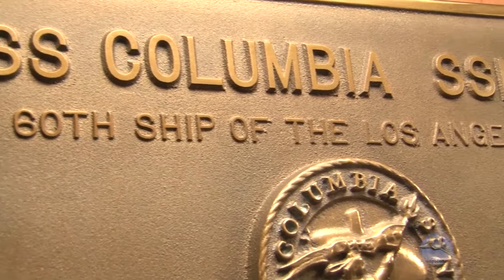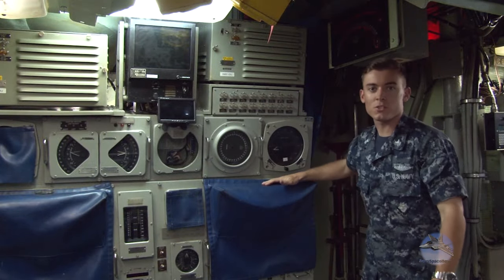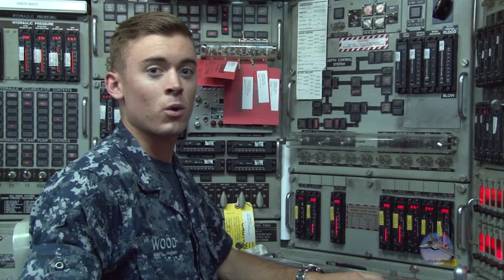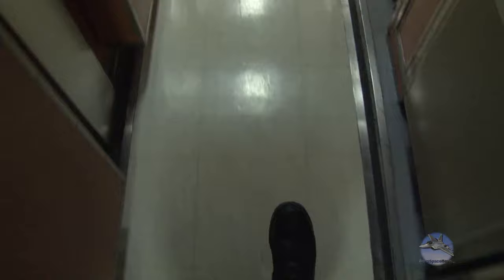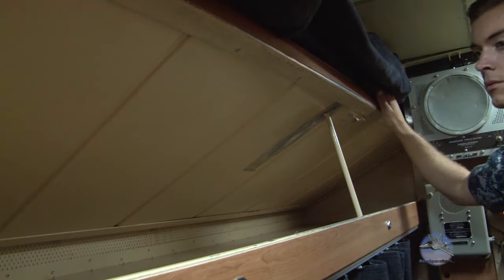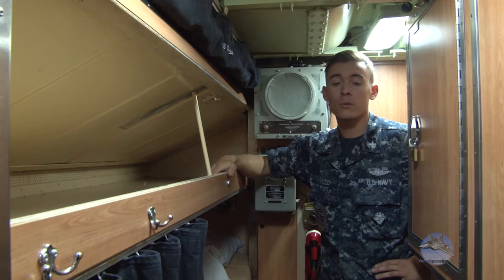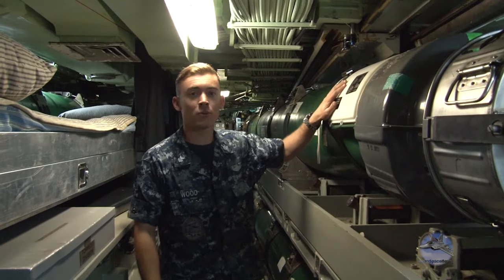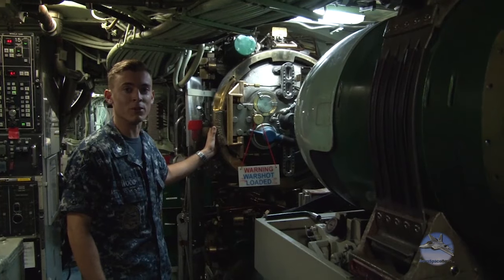Tour the Los Angeles Class Submarine USS Columbia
Step aboard the Los Angeles-Class submarine USS Columbia and take a virtual tour of this impressive military vessel. Explore the SSN 771 in all its glory!

If you enjoyed this video please consider buying me a cup of coffee or dinner

or

Download this tilt rotor history documentary about the technology behind the amazing V-22 Osprey! You get free military jet pics with it and it supports my channel!

Step on board the Los Angeles Class Submarine USS Columbia with this exclusive tour. Explore the inner workings of this impressive military vessel!

Be the first to know and comment when we upload a new video or go live!

If your business would like to sponsor our podcast, website or video productions please and select one of our affordable options. Thanks!

This video features the Los Angeles-class submarine USS Columbia SSN 771. It includes some great Los Angeles class submarine in action video, along with other cool fast attack submarine in action shots.

Video produced by Petty Officer 2nd Class Johans Chavarro, US Navy.

What do you think of the Los Angeles-class fast attack submarine?

► PolarPro ND Filter 3-Pack for GoPro Hero8 Black (Shutter Collection ND8/16/32)
► RAM Mounts GoPro Suction Cup Mount
► SanDisk 256GB Extreme MicroSDXC UHS-I Memory Card
► Tascam DR-10L Digital Audio Recorder

Sci-Fi filmmakers submit your film to reach our audience!

Another way you can support me if you prefer is to purchase something specific from my wishlists:

I really do appreciate you - thank you so very much!

Take a tour of the Los Angeles-Class Submarine USS Columbia in this video! Explore the ins and outs of this military submarine and learn more about its features. Join us for a virtual tour of the USS Columbia!